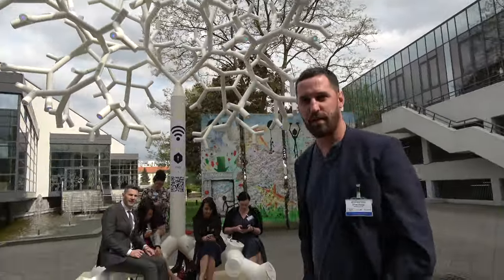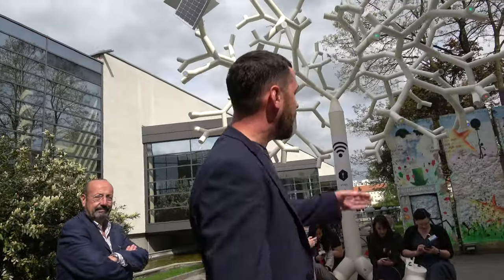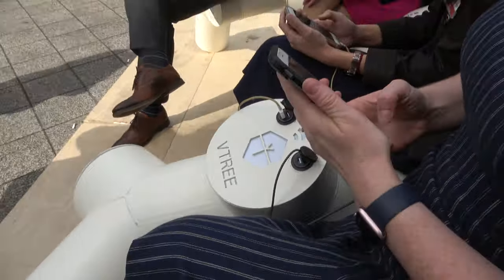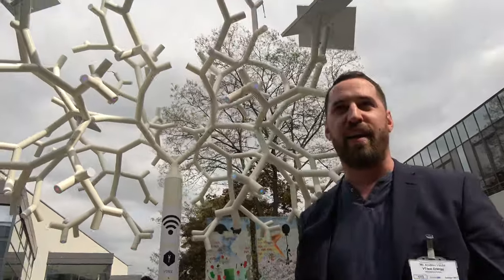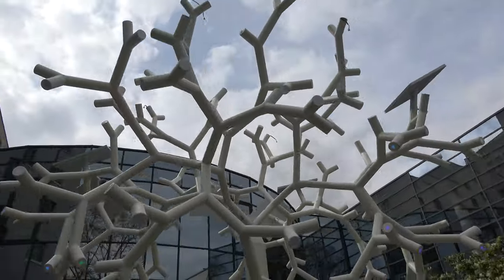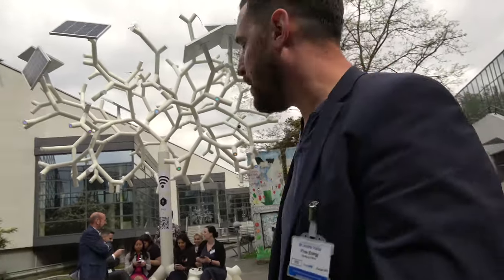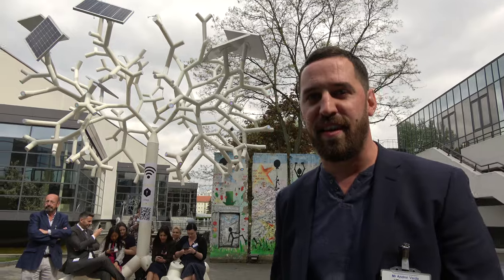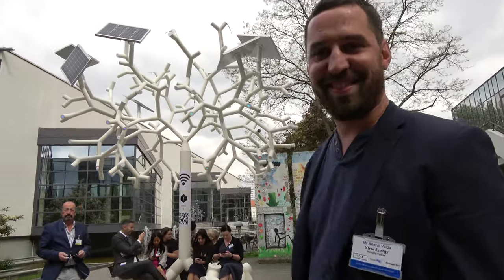VTree Solar Tree for squares and parks with WiFi and phone charging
is Creating Smart Cities building a solar future based on three powerful concepts: solar energy, internet and great design. Focused on solar powered, Smart Street Furniture, VTREE has bases in Sao Paulo, Bucharest and Lisbon and was born of online collaboration within this triangle. Their flagship product, the Fractal VTREE aims to activate brands and public initiatives through a tree-shaped solar powered meeting point with wi-fi, charging station for scooters and mobile phones and touch screen interaction. The tree is also capable of tracking human behaviour within a 250m radius of any network point, produce heatmaps and other data analysis whilst allows clients to engage with users in real time in many different ways. Filmed at the Show!